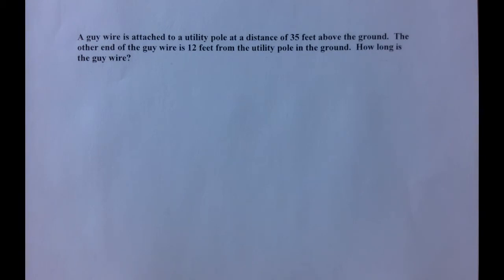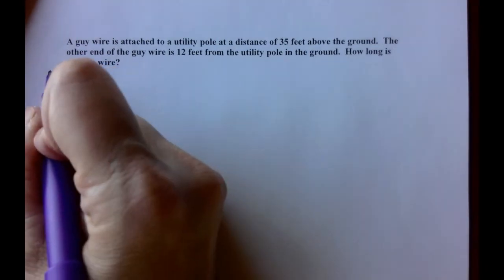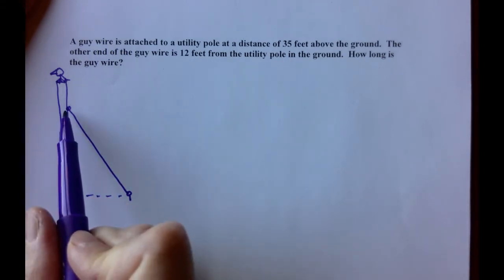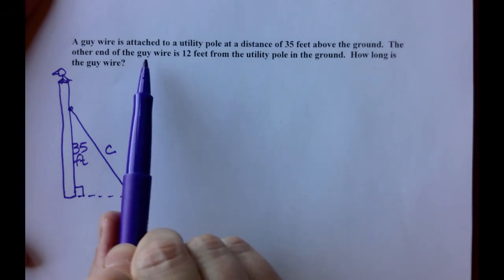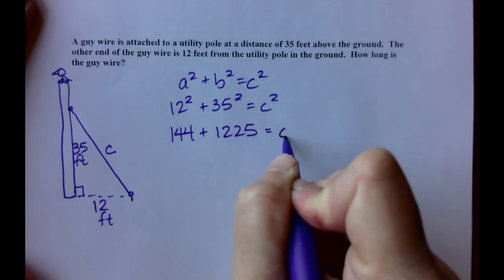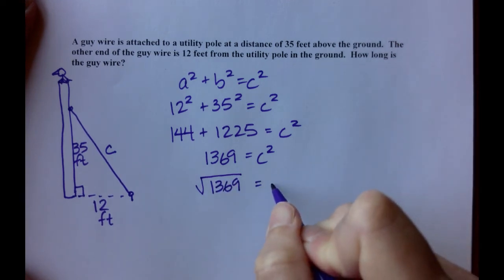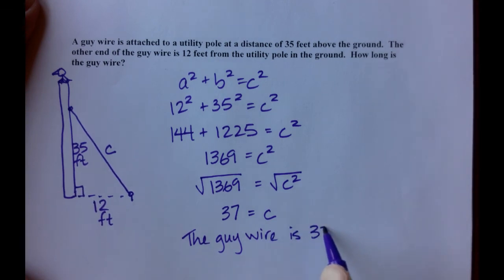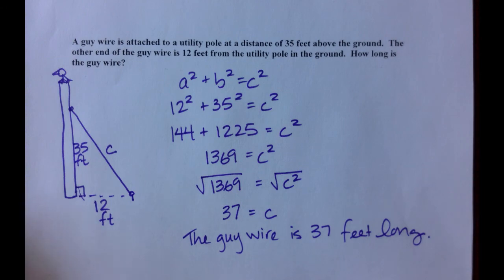Application: Guy Wire